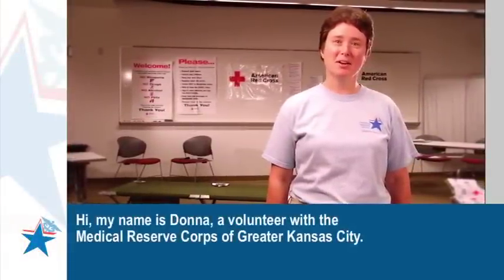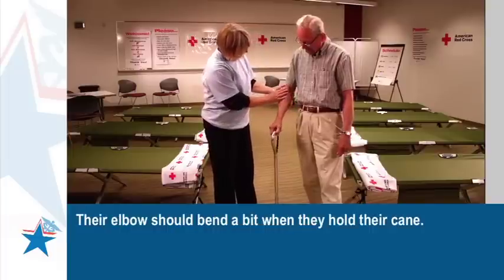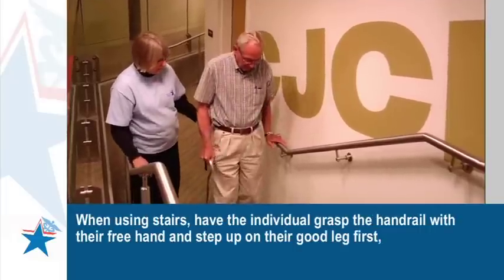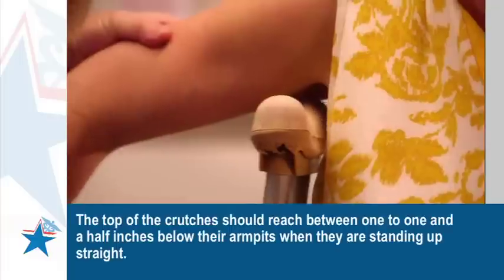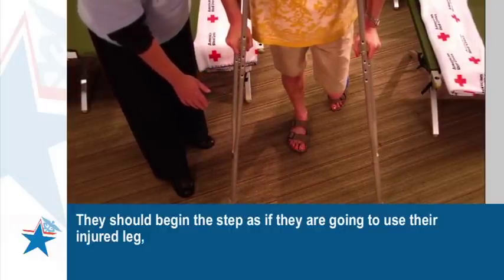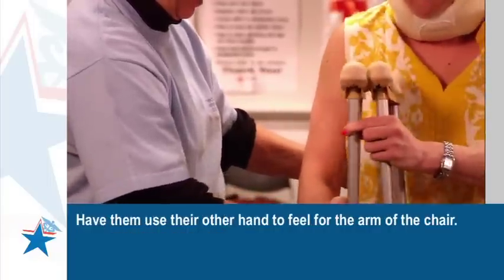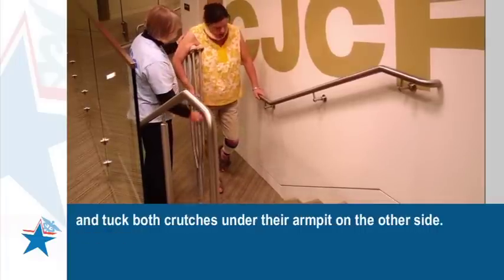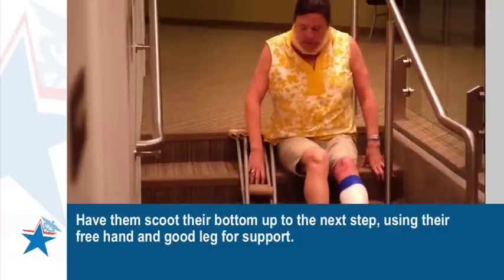Training for Volunteers in Disaster Shelters: Using a Cane or Crutches (Captioned)